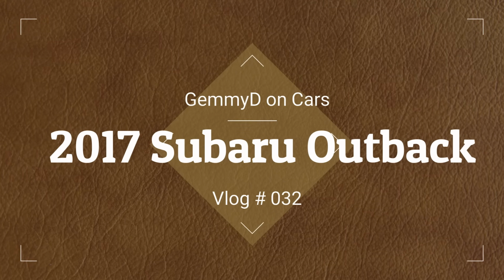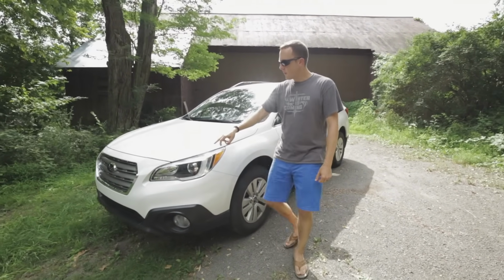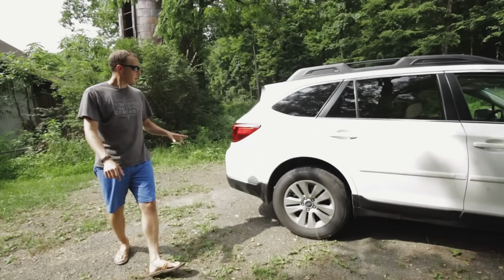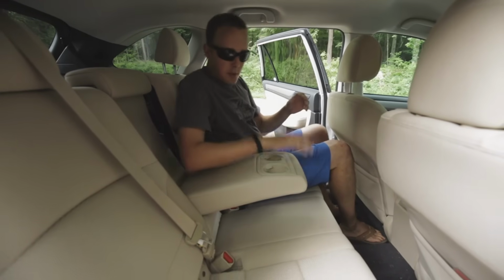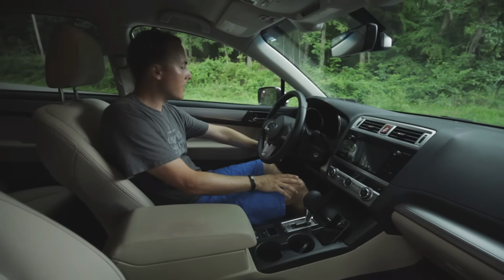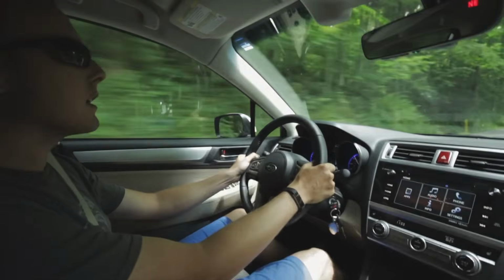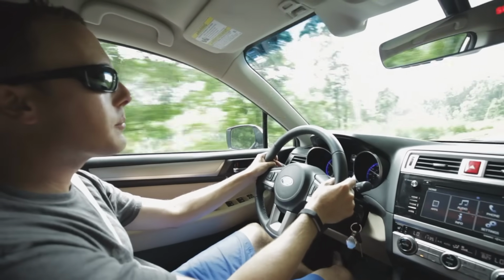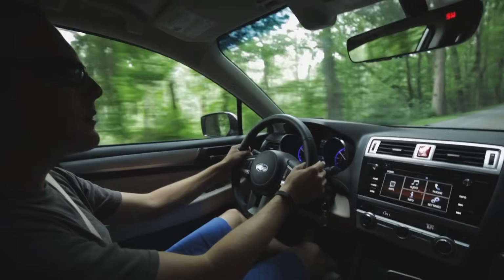Subaru Outback: The Most Underrated Family Hauler?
I took a new Subaru Outback for a spin in the woods and I left with an impressive take on a car that has been around for a long time.  Hope you enjoy!